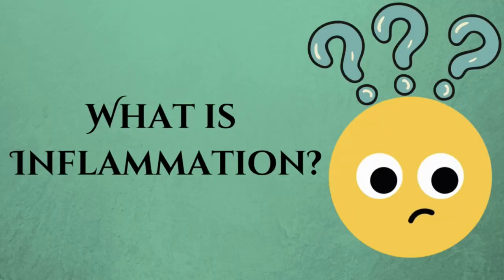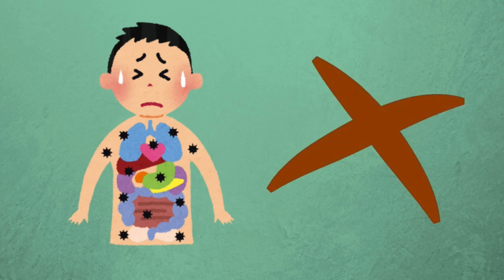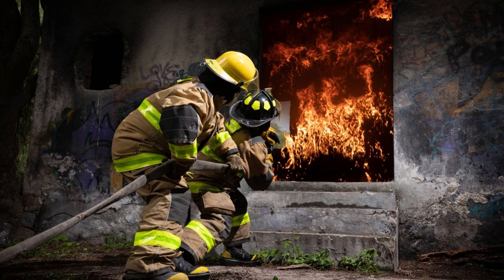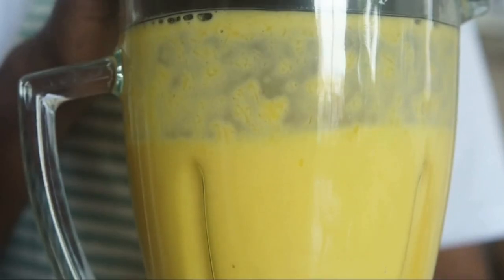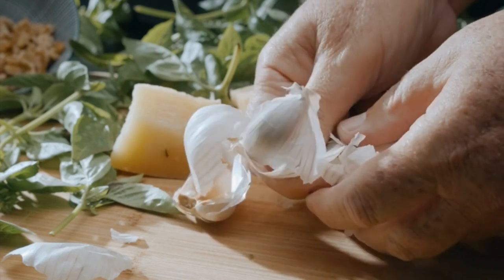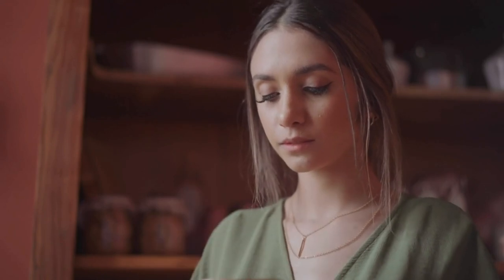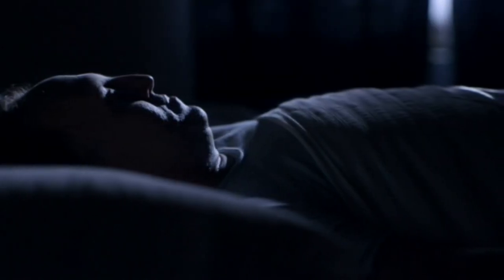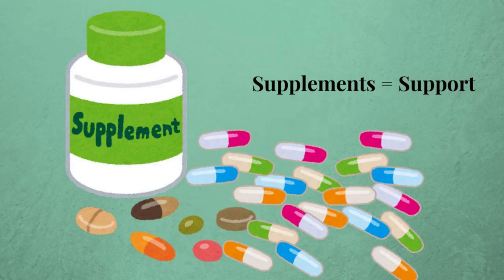Home Remedies for Inflammation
Learn some of the top, most effective home remedies for allergies!

From netty pots to apple cider vinegar, we've got several tips to share!

And as always, seek medical care if your symptoms are bad or worsen.